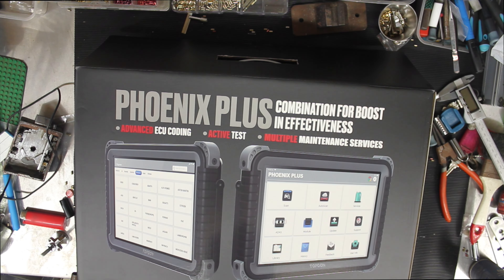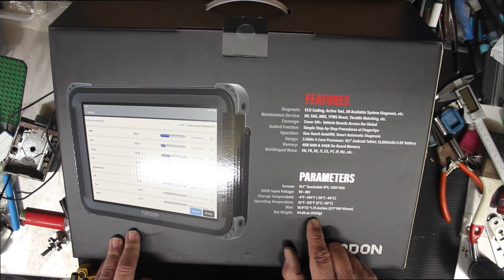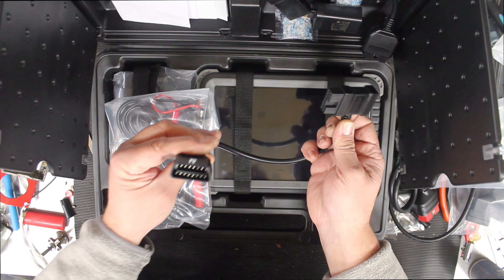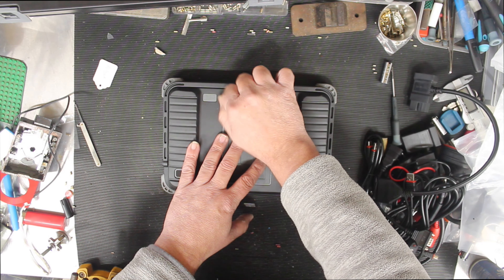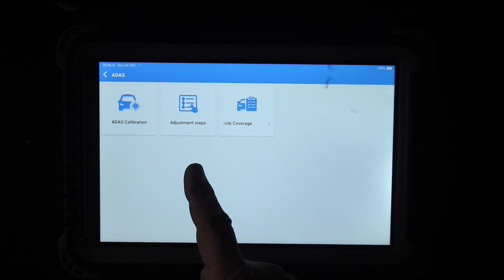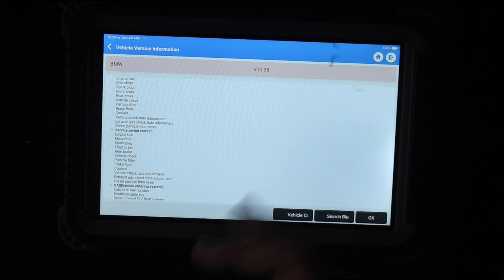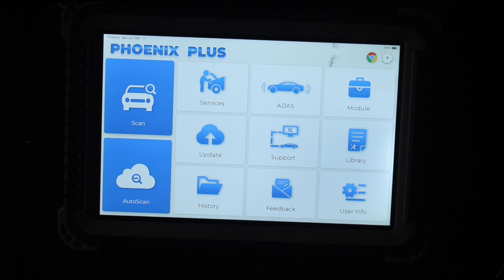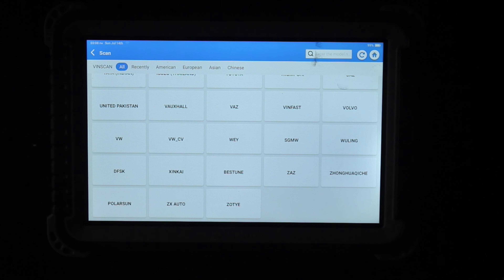2024 TOPDON Phoenix Plus Coding Car Full System Diagnostic Scanner Tool AU Test Drive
2024 TOPDON Phoenix Plus Coding Car Full System Diagnostic Scanner Tool AU Test Drive

In this video, I'll be giving you an in-depth look at the 2024 TOPDON Phoenix Plus diagnostic automotive scan tool. We'll start by unboxing the device to see exactly what comes in the package, from the scan tool itself to any included accessories.

Next, I'll walk you through the setup process, highlighting how easy it is to get started with the Phoenix Plus. After that, we'll explore the interface and dive into the wide range of diagnostic functions it offers. This tool is packed with features designed to help you diagnose and troubleshoot a variety of vehicle issues, making it a valuable asset for both professional mechanics and car enthusiasts.

To give you a real-world example of its capabilities, I'll take it for a test drive on an actual vehicle. During the drive, I'll demonstrate how to use the Phoenix Plus to scan for fault codes, check live data streams, and perform advanced diagnostics.

By the end of this video, you'll have a clear understanding of what the TOPDON Phoenix Plus can do, how it can benefit you, and why it's one of the top automotive diagnostic tools available in 2024.